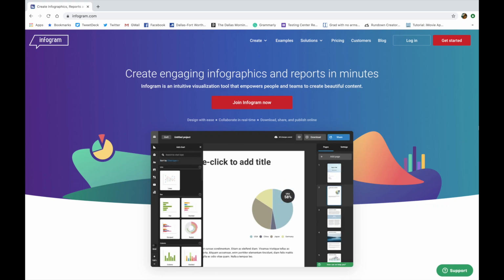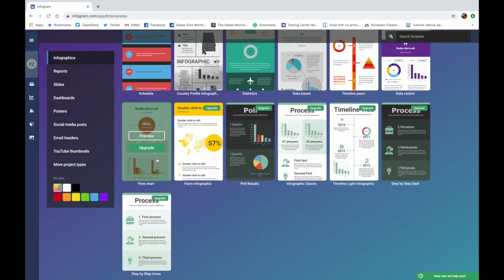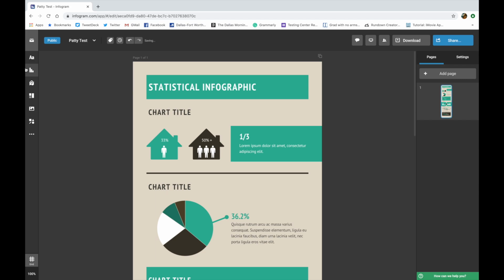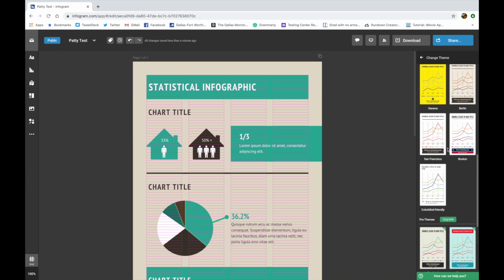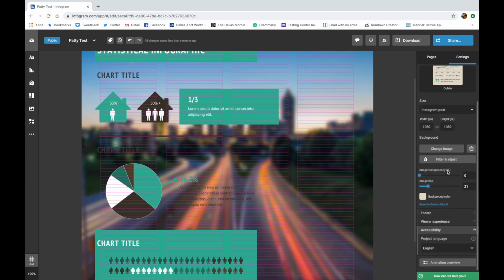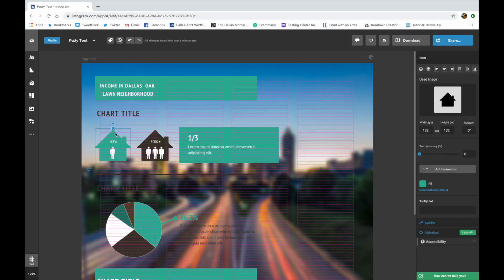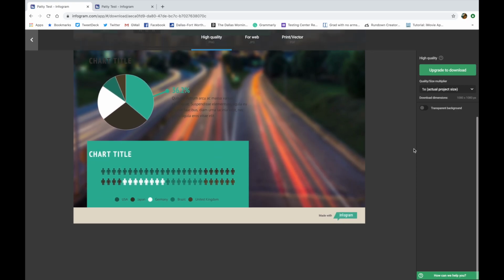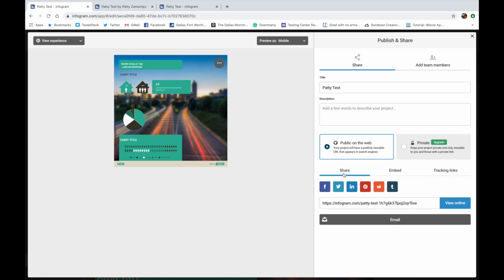Infogram Tutorial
This video is about Infogram Tutorial